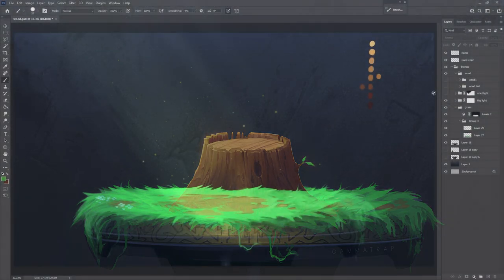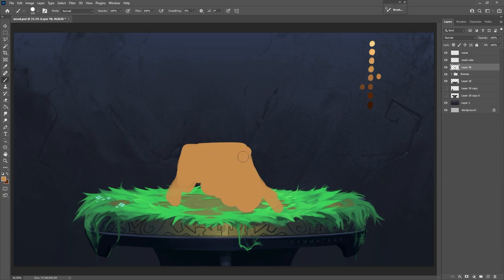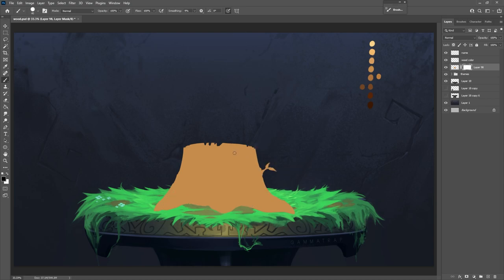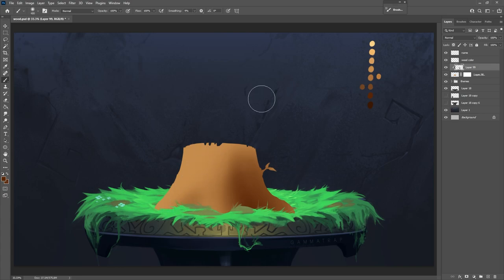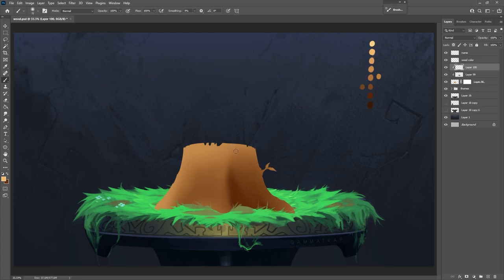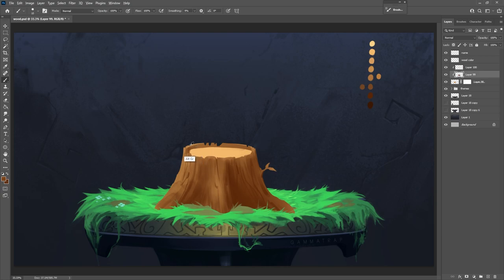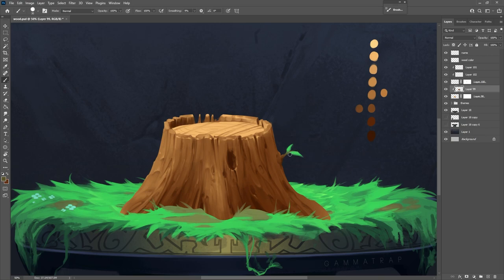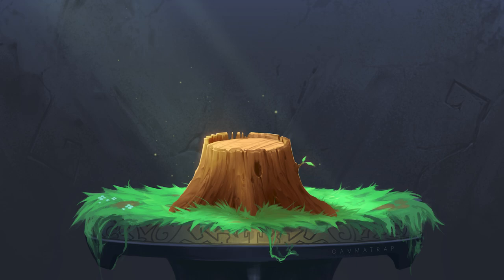How to paint a TREE TRUNK!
We start our wood series with how to paint wood texture. Painting wood in photoshop, procreate, clip studio, etc... all follows the same basic rules in terms of it's texture so the only difference is slight variations in the tools. Our goal here is to digitally paint wood texture and go over the basic colors of painting wood, as well as it's behavior.
After this painting wood texture tutorial, next we'll start painting more complex designs and items made of wood, like tree stumps, wooden shields, fantasy lamps, treasure chests, and many many more.

. WOOD TUTORIALS .

. SOCIALS .
Commissions
Prints
Downloads

. DESCRIPTION TAGS .
painting environments, wood texture, painting wood, prop artist, illustration, adobe photoshop, clip studio paint, ibisPaint X, Procreate art, Krita, how to draw, stylized art,